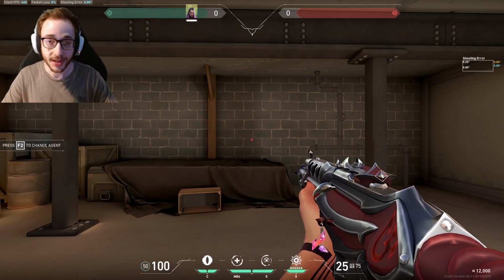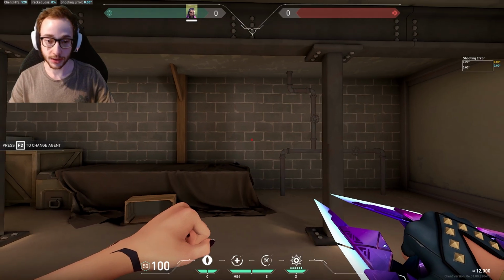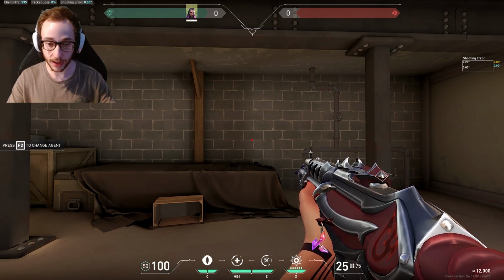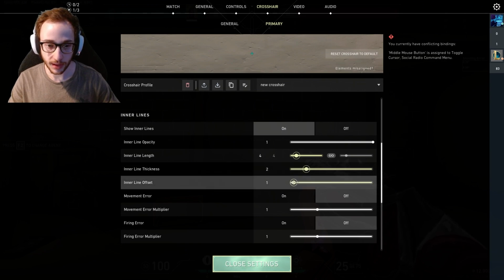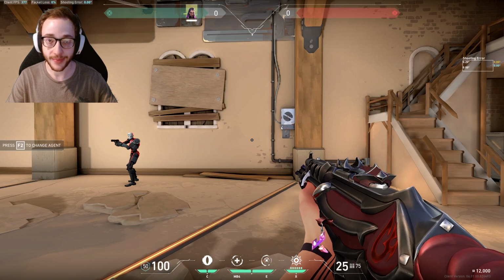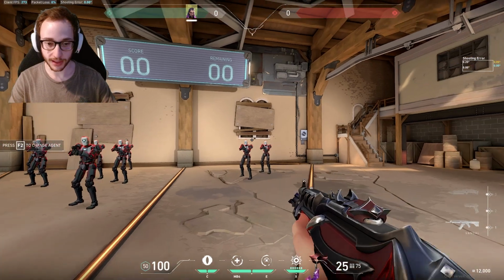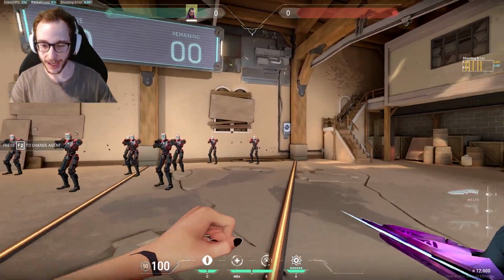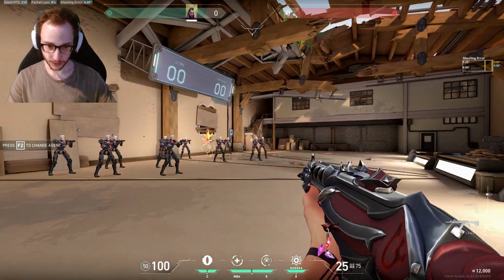Find *YOUR PERFECT* Crosshair Code! (Valorant Guide 2023)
This video includes FIVE awesome crosshairs and also teaches you how you create your own!

0:00 Intro
0:25 My Courses
0:39 Import Profile Code
1:00 Make Your Crosshair
3:34 Crosshair #1
4:54 Crosshair #2
6:06 Crosshair #3

0.4 @ 800 DPI